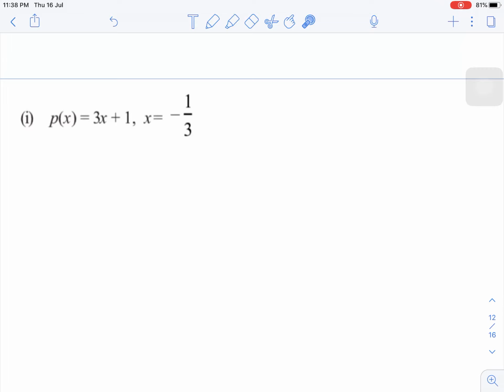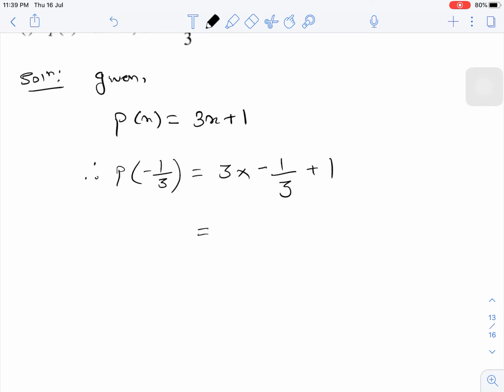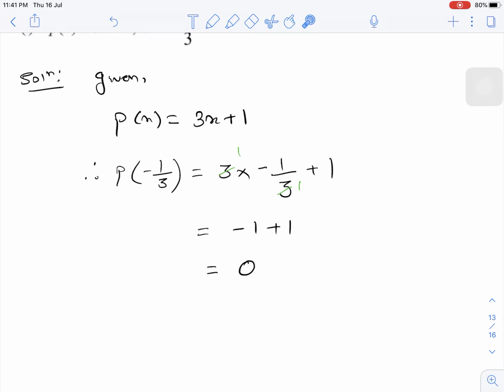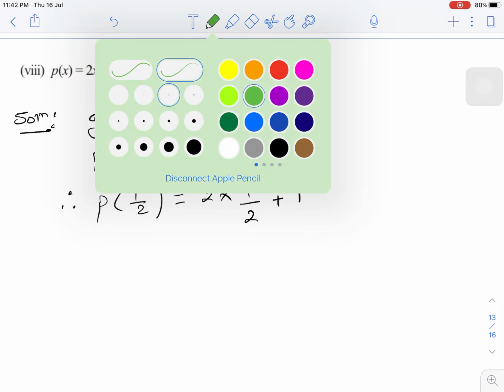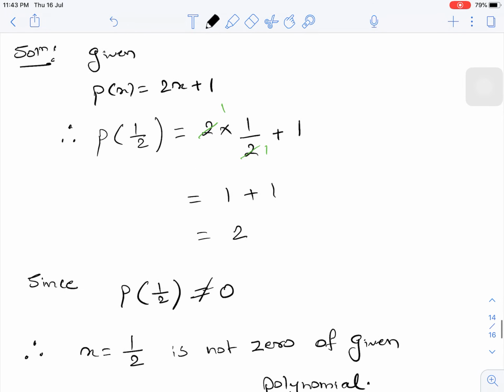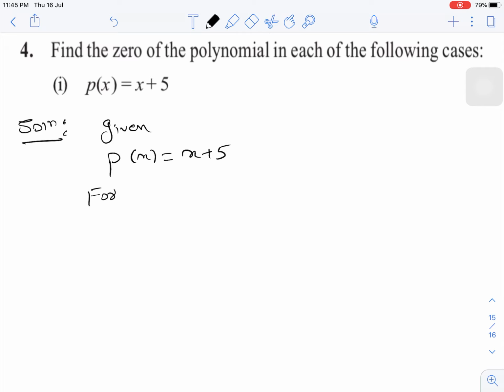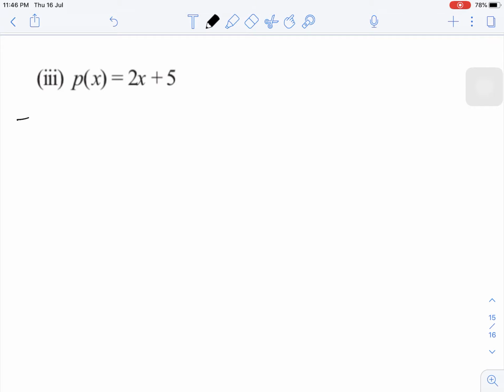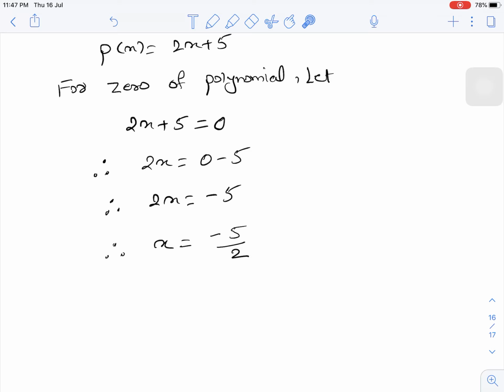Polynomials-CBSE-class 9-maths-part 3